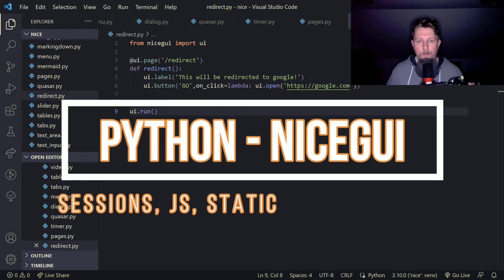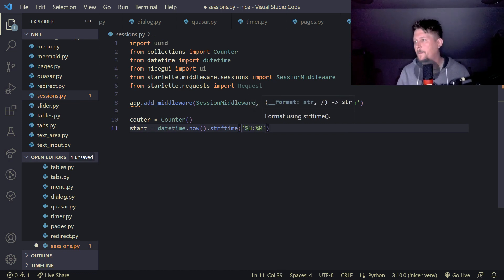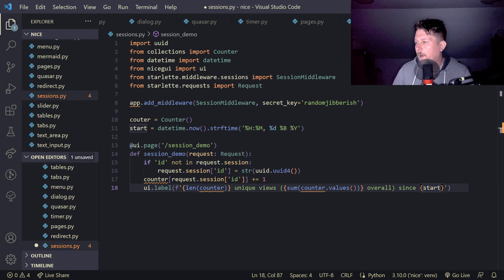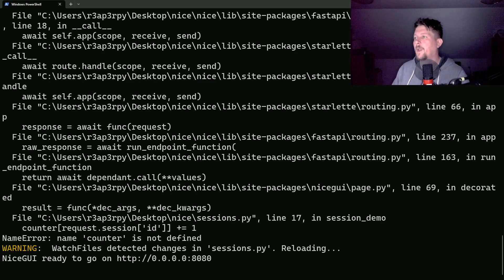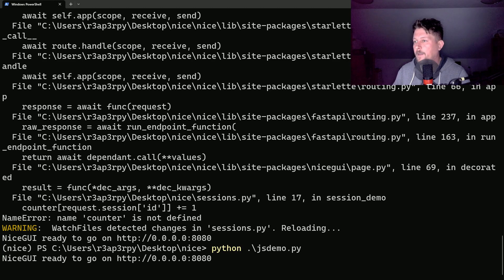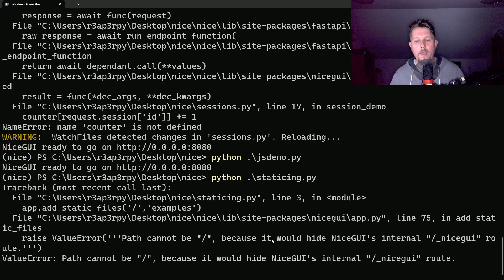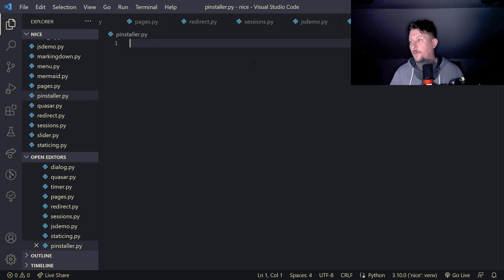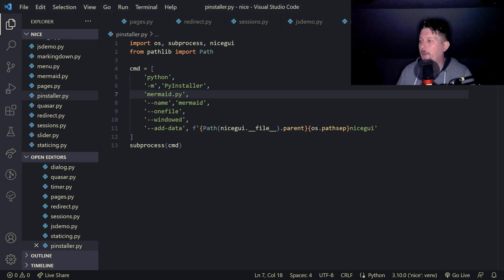Python - NiceGUI - Sessions, JS, static and packaging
NiceGUI manages web development details, letting you focus on Python code for diverse applications, including robotics, IoT solutions, smart home automation, and machine learning. Designed to work smoothly with connected peripherals like webcams and GPIO pins in IoT setups, NiceGUI streamlines the management of all your code in one place.

Let's learn to use sessions, javascript, static and packaging in nicegui module of python.